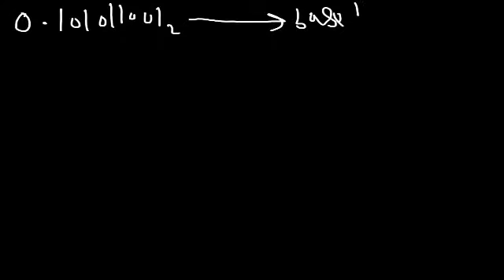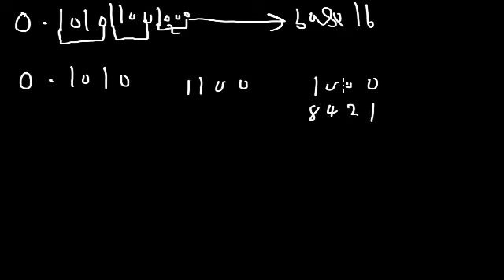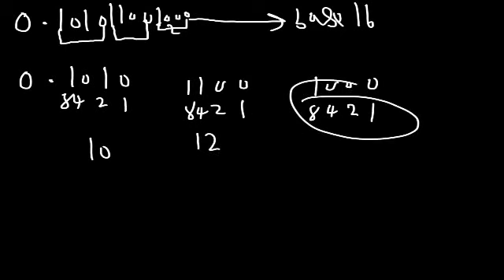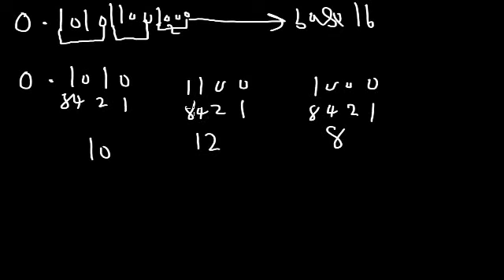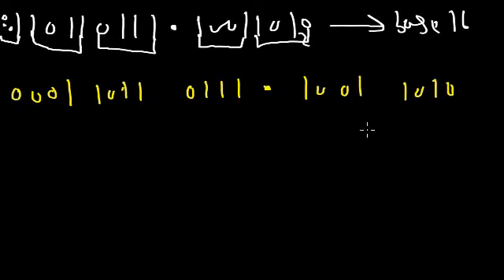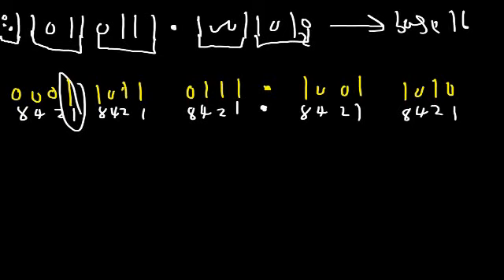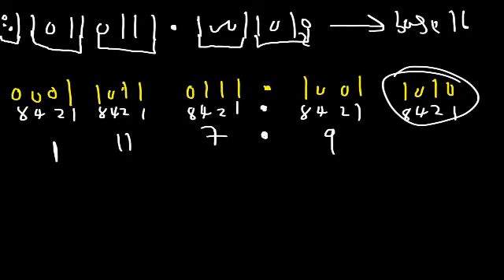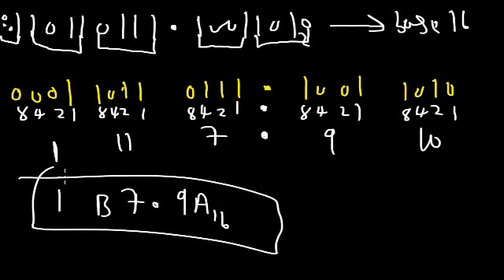HOW TO CONVERT BINARY FRACTION TO HEXADECIMAL FRACTION Digital Electronics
This video tutorial explains how to Convert Binary Fraction into Hexadecimal Fraction. The video contains plenty of examples and practice problems.